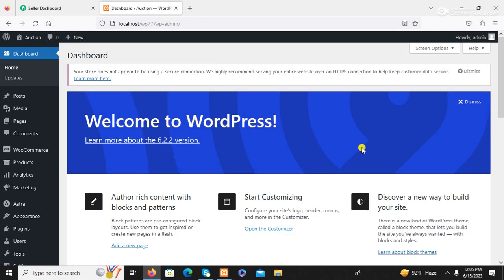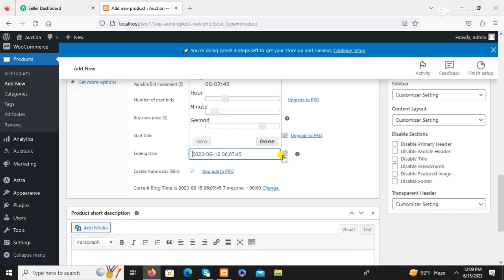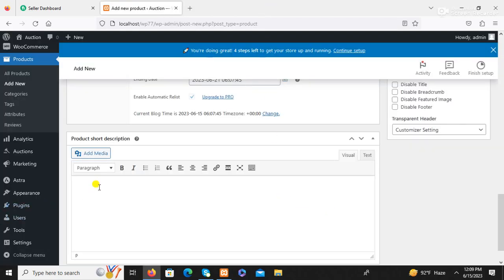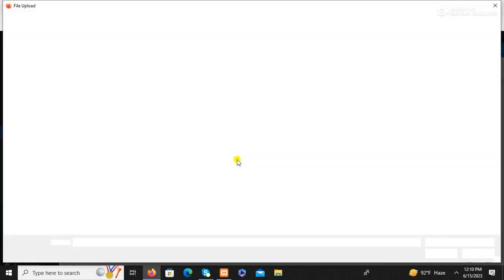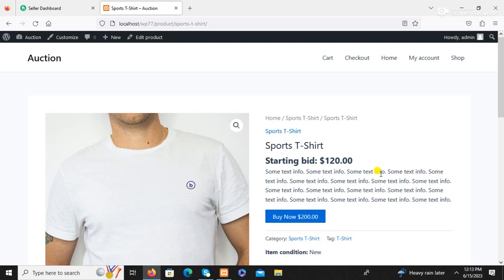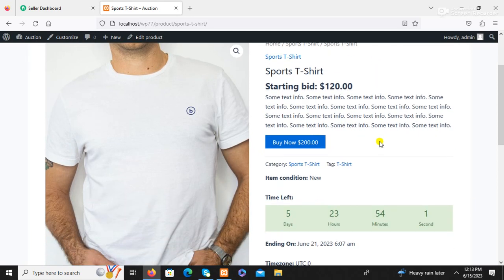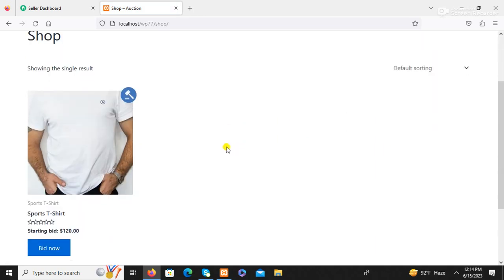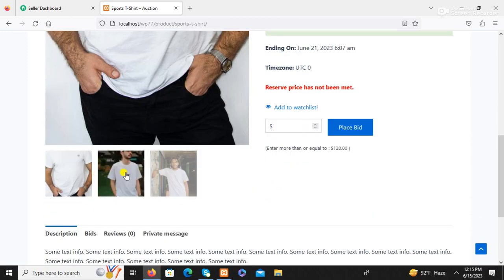How to make an Auction Website Using WordPress and WooCommerce Create auction website WordPress 2024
This video tutorial going to show you " How to make auction website using wordpress woocommerce? "

After viewing this video you will get idea How to design & develop a auction website using wordpress woocommerce

HIRE ME --- NEED HELP WITH A NEW ONLINE PROJECT

NO PROBLEMS...

If you need Auction, Real estate, E-commerce, School, University, Classifieds Ads, Membership  Website Design For Your Business, Charity, Portfolio, Now You Are The Right Please. If you will give me a chance then I will design your website according to your wish. When your design published you will be satisfied fully I hope. I will do everything for your satisfaction & you will never disappointed.

I will feel proud if I get chance to talk with you more discuss about  your project details.